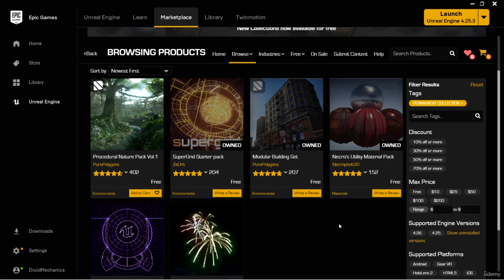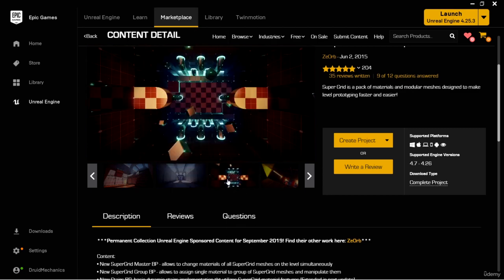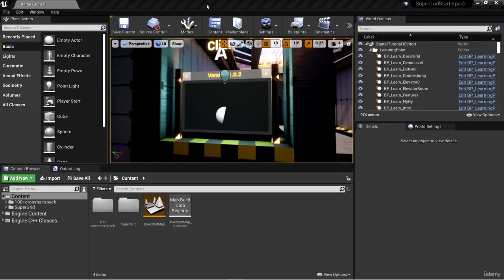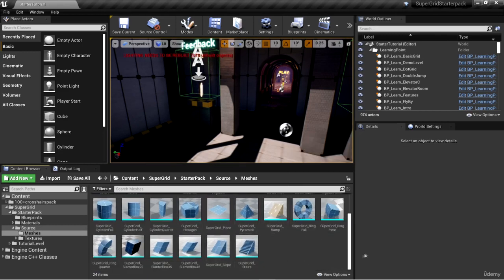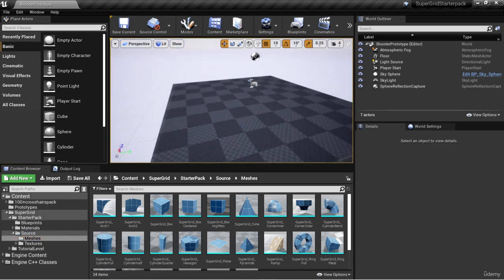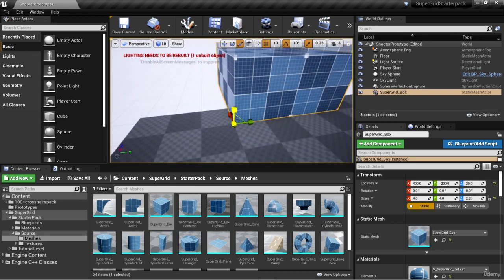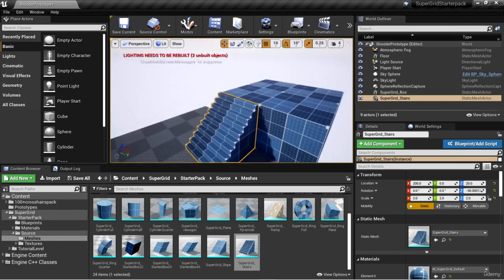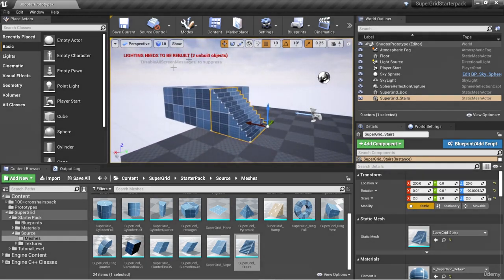318. Level Prototyping Tools